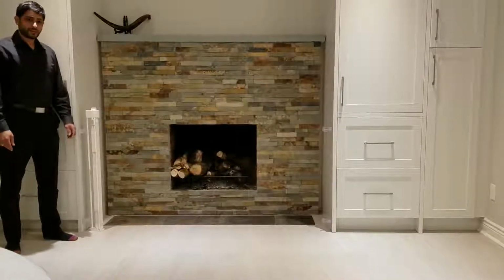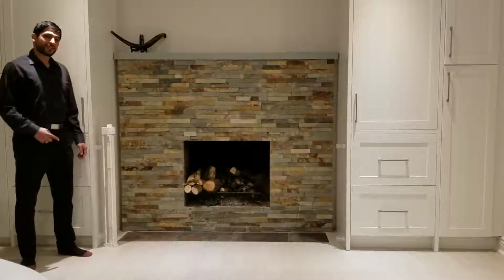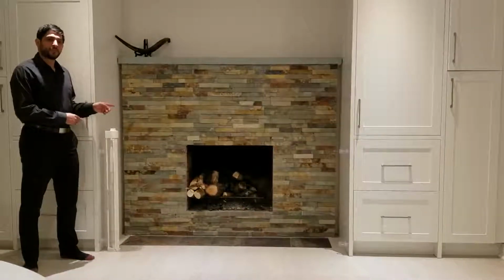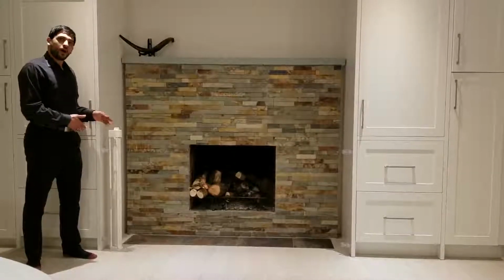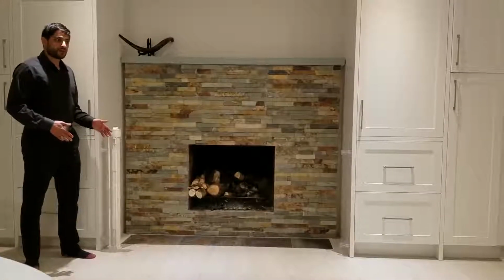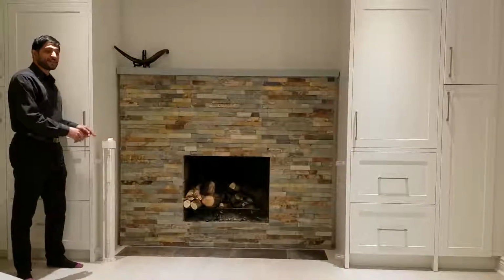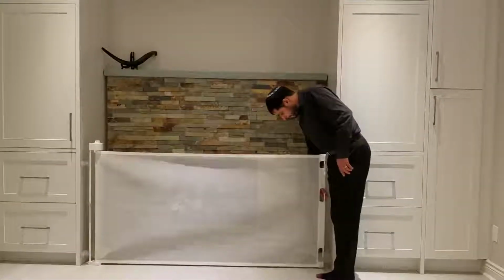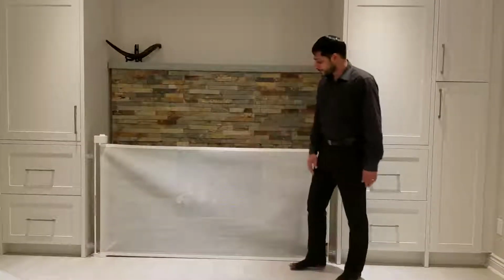Retract-A-Gate: Baby Proof your Fireplace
This customer needed a solution to protect his little one from his wide fireplace. Retract-A-Gate is one of the widest retractable safety gate on the market and is the only retractable gate could cover this customer's span. It looks great and is really easy to operate.